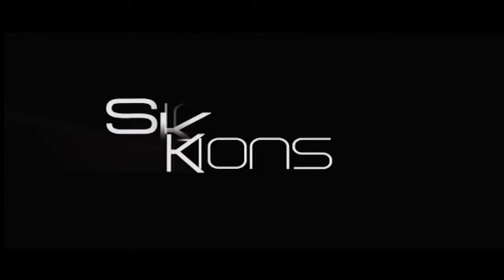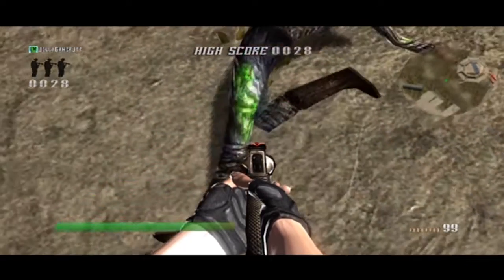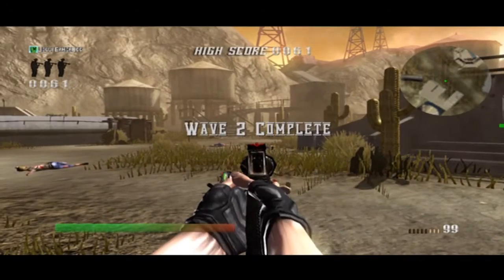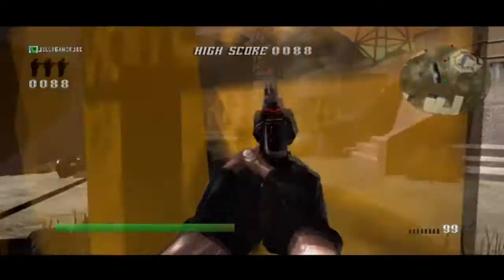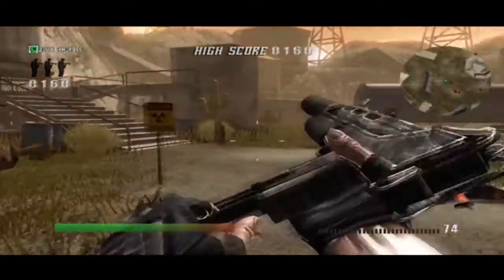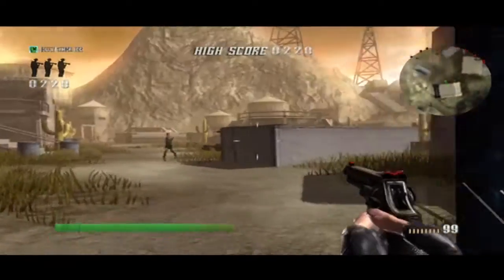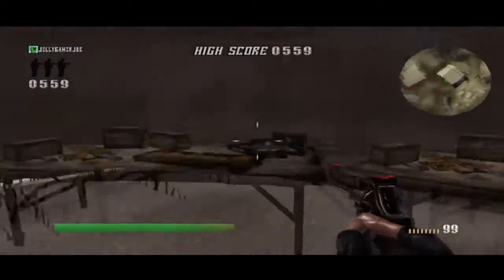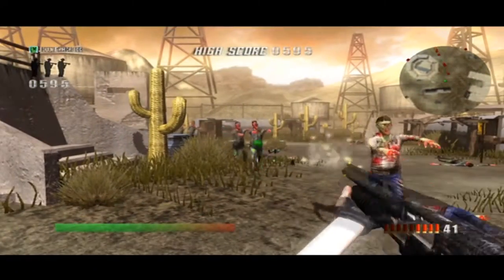Nuclear Wasteland 2030 | Xbox Indie Gameplay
if you enjoyed be sure to like, fav or even be my next Subscriber!
Many thanks
- TheJollyGamerJoe